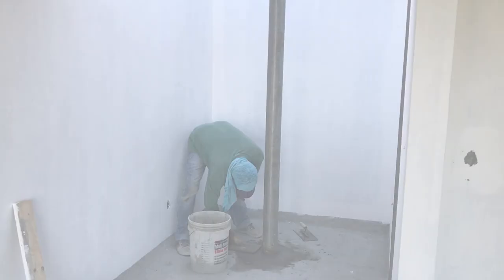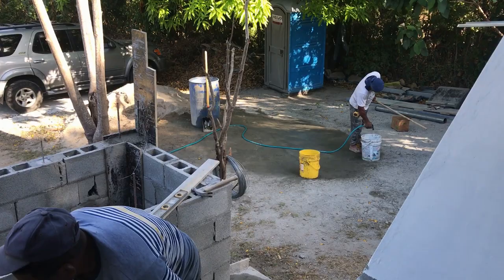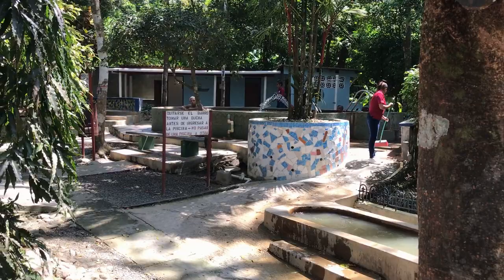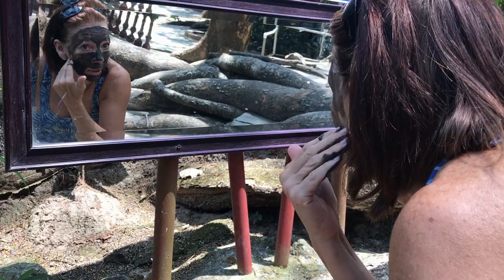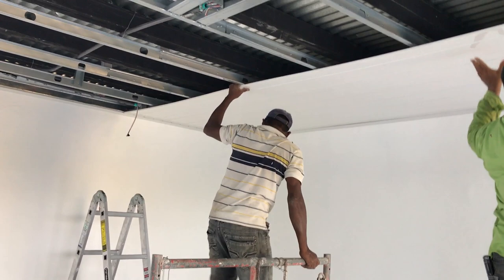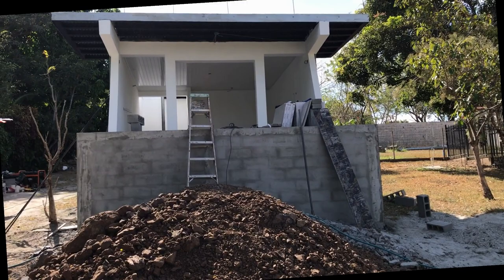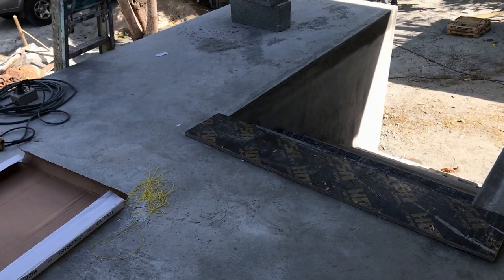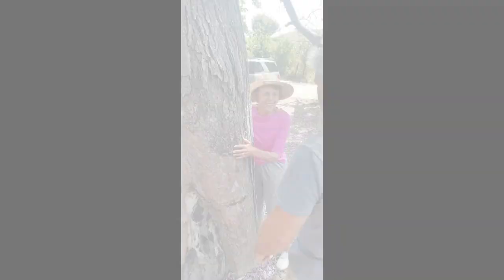Sharon and Greg's Tiny Panama House Build Update 02/14/2020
Wow! What a difference a week makes.
The tiny house is really starting to come together and we have my parents visiting us for two weeks here in Panama.

Be sure and hit the subscribe button for us and feel free to share our videos with any of your friends interested in tiny house build/living or if they are thinking of moving south (possibly to beautiful Panama).